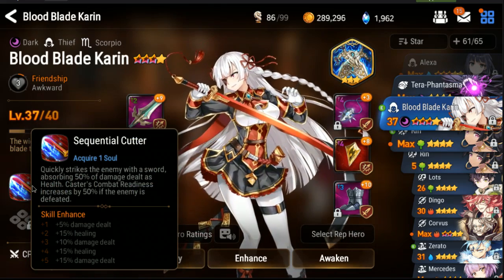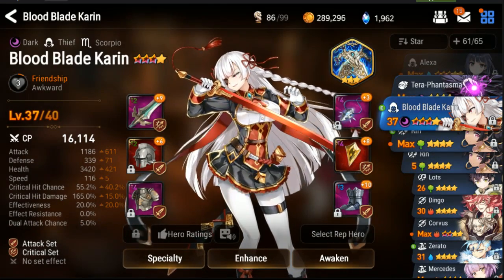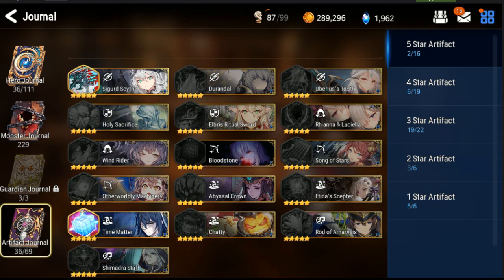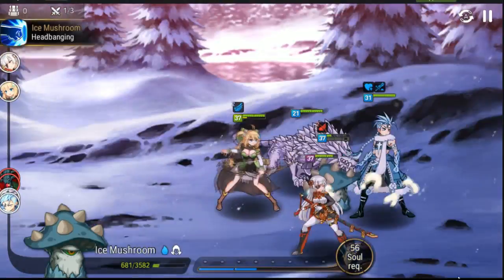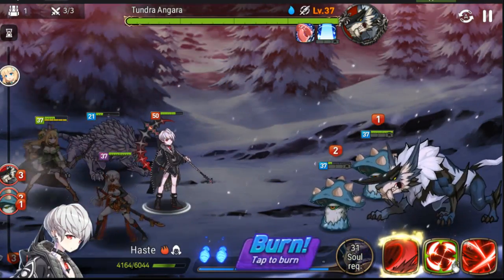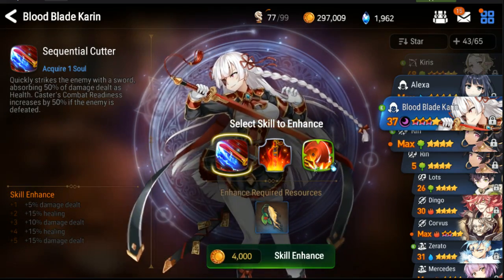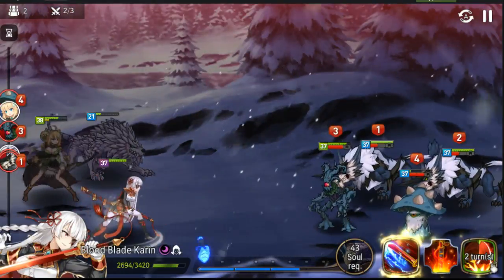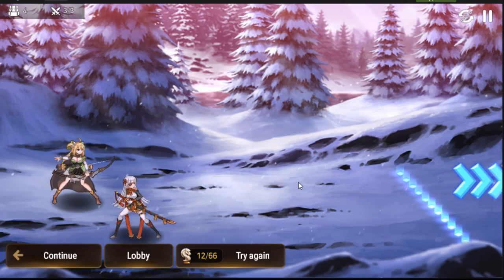BLOOD BLADE KARIN, Blood Blade Bae Character Guide| Epic Seven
WHO ELSE BLOOD IS ELECTRIFIED RIGHT NOW?!?!!